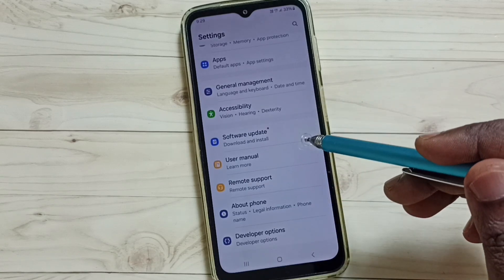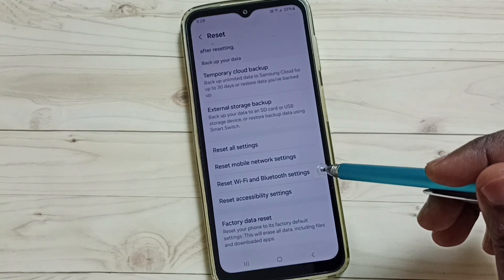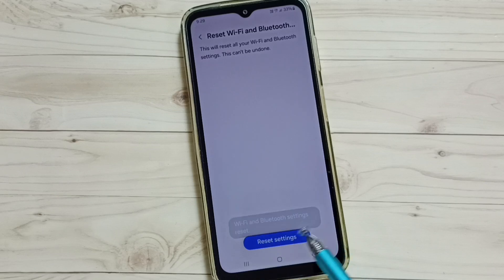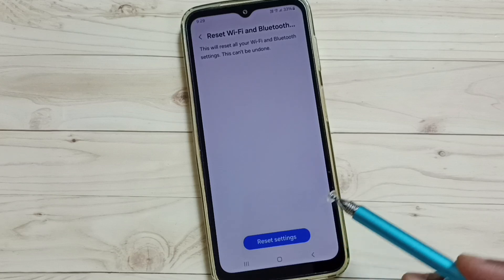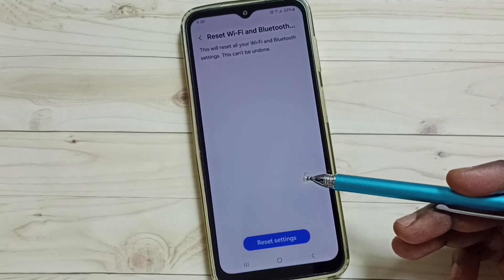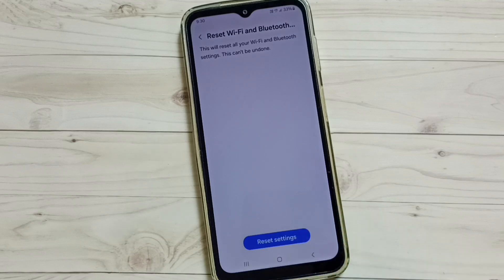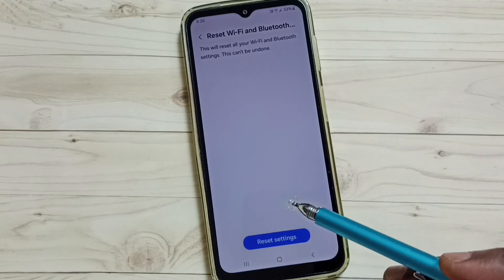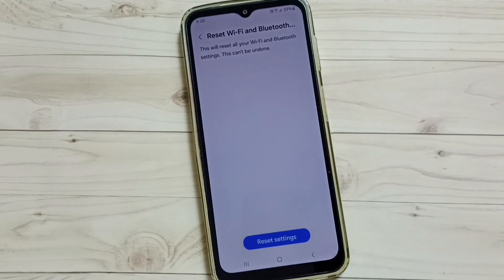Samsung Galaxy A33 5G : Fix Bluetooth Problems | Bluetooth Not Working | Connection Problem Solution